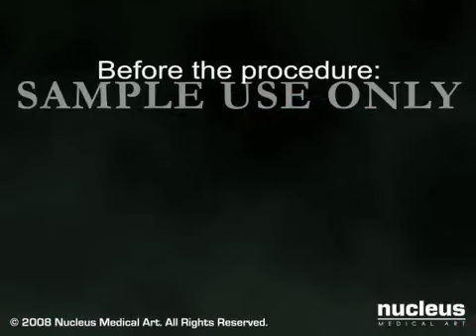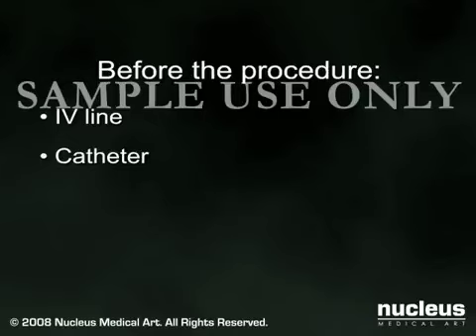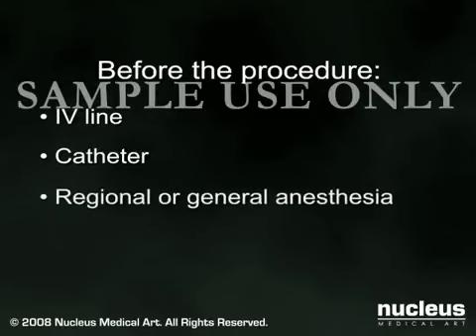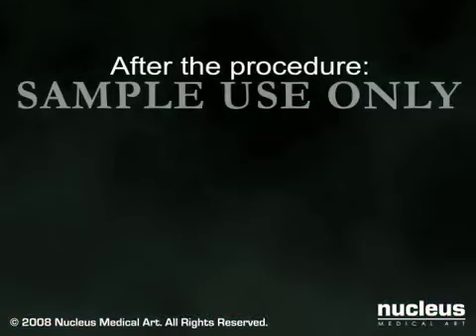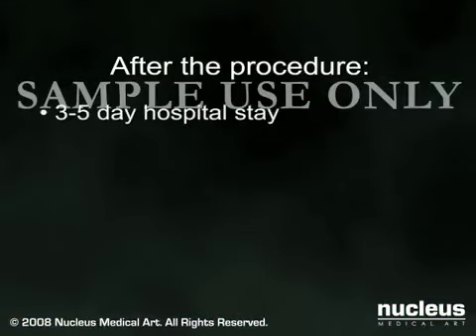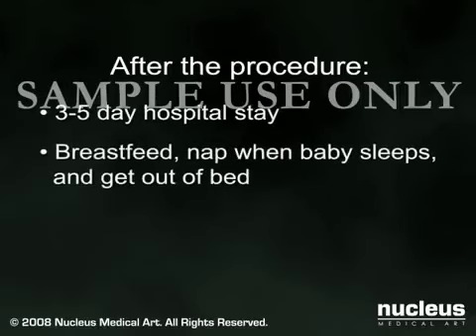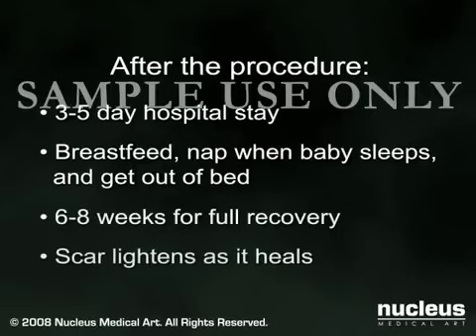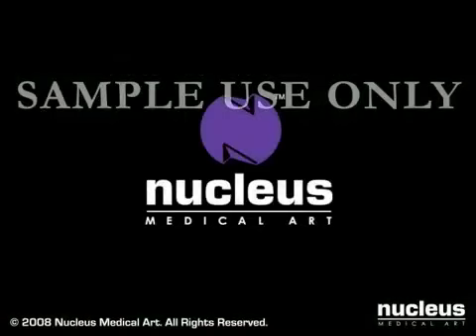C section Cesarean Delivery